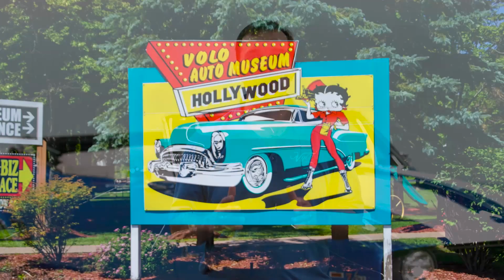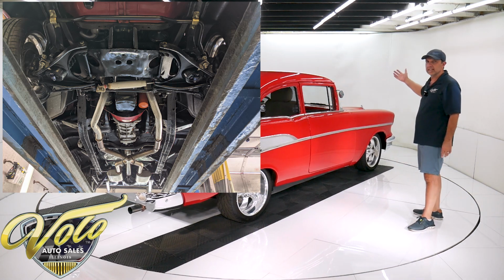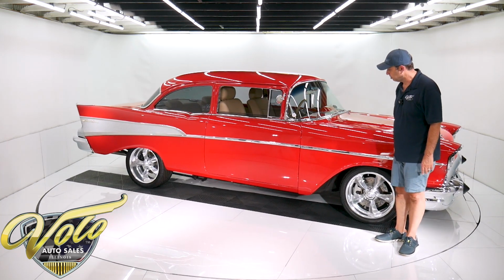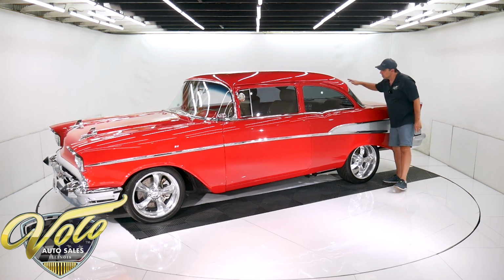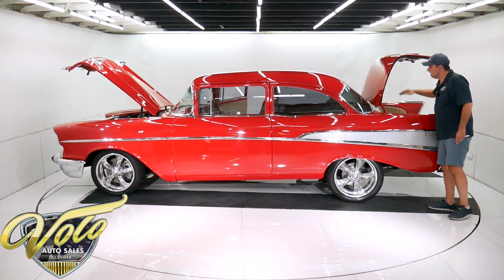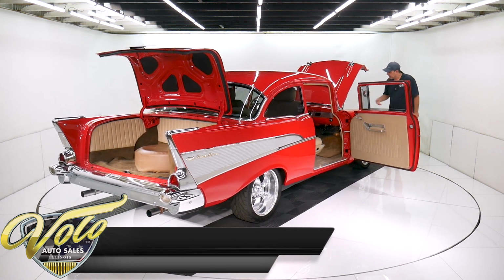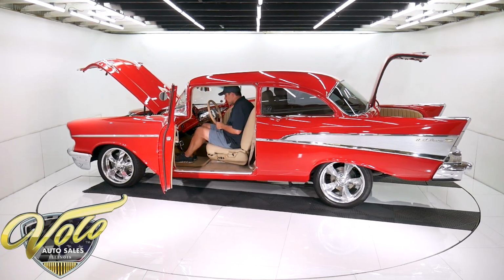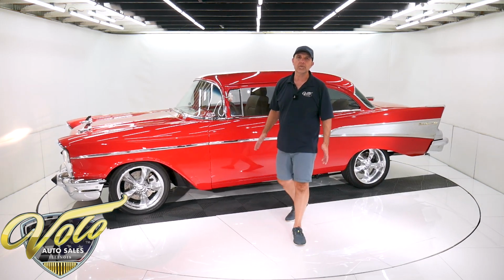1957 Chevrolet Bel Air for sale at Volo Auto Museum (V19767)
This real Bel Air has been body off frame restored and loaded up with eye appeal and accessories. Ride in comfort while using all 410 horsepower shifting through the gears.

EXTERIOR: This is a slick looking Bel Air. The body is straight down each side, no damage or blistering. The gaps lineup nice and square. The door handles were removed and filled for a clean look and now open by remote. The bright red paint is polished out very smooth and glossy. All of the chrome and stainless trim was replaced at the time of restoration. It has LED taillights. Jambs are painted nicely, weather strips are replaced. It rides on 18 inch Boyd Coddington Torque Thrust II smoothie wheels with BFGoodrich G-Force performance tires.

INTERIOR: Completely redone floor to ceiling. Under the carpet is Dynamat sound deadener. You will be pampered in this 57. The seats are 8-way power, heated and have lumbar. The air conditioning uses new controls that look like the original. Listen to your favorite tunes on the Kenwood stereo system that has subwoofers, 6x9 speakers in back and kick panel speakers with tweeters in front. All digital dash including the clock. The chrome tilt column has a nice leather wrapped steering wheel. It even has power windows. The seats and door panels are all  upholstered to match. The rear seat folds flat with a carpeted back. The carpet on the floor has bound edges and matching Bel Air mats. The headliner and visors have been redone. There are seat belts front and back.it has billet  armrests, vent window cranks and pedals. The interior lights work.

ENGINE COMPARTMENT: The 350 Chevy engine has a 410 horsepower Edelbrock rebuild kit. It has aluminum heads that were ported to match the aluminum intake. It has roller rockers, 533 lift cam, powder coated shorty headers, an Edelbrock carb with electric choke and HEI ignition. The motor is dressed up with aluminum valve covers, breathers and air cleaner. The front of the motor has aluminum pulleys. It runs cool with an aluminum water pump, overflow bottle, a big aluminum radiator and dual electric fans. The heater and radiator hoses are stainless. It features a modern air conditioning system, power steering and power brakes. It has an external vacuum can because of the performance camshaft. New wiring harness, new horns.

TRUNK COMPARTMENT: It's boxed, upholstered and carpeted. The battery has been relocated to the trunk. The spare has a custom cover.

UNDERSIDE: The front end looks like it's been apart and rebuilt. Bushings, springs, shocks, etc were replaced. Upgraded swaybars front and back. In back the spring bushings and shocks were replaced also has tubular traction bars. 2 1/2 inch all stainless steel Pypes exhaust system with x-pipe. Bottom of the motor is clean, it has a heavy duty scattershield. That's a Tremec 6-speed transmission with a hydraulic clutch. A custom aluminum driveshaft connects to a 3.73 posi rear end with race axles. Upgraded brake system. It has drilled and slotted rotors at all four wheels, replaced e-brake assembly, brake lines and hoses. Floors appeare to be really dry and solid, the rockers and braces are clean. The body bushings have been replaced.

The first few gears can set you back in the seat, then click it into 6th on the highway and cruise all day long. This 57 Bel Air checks all the boxes- looks, performance and comfort!